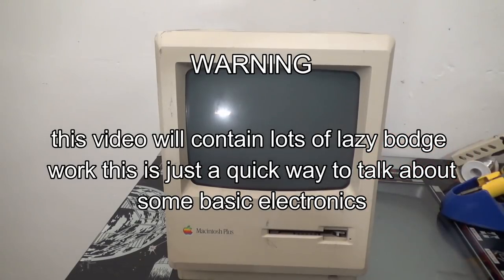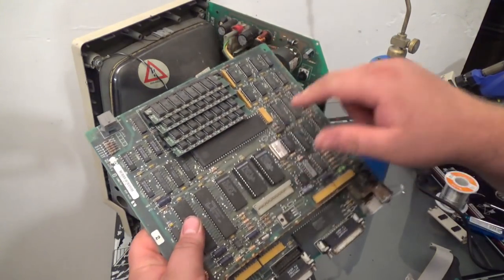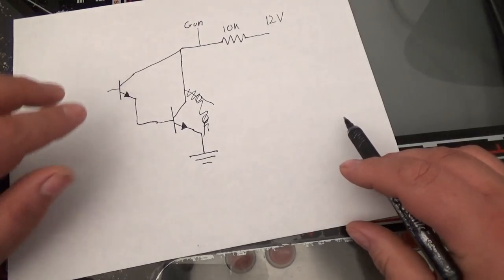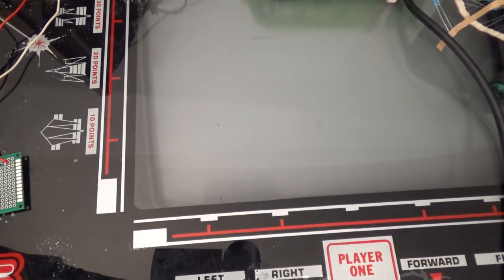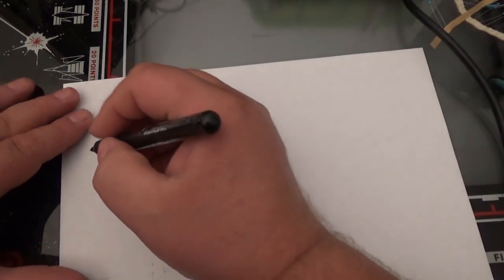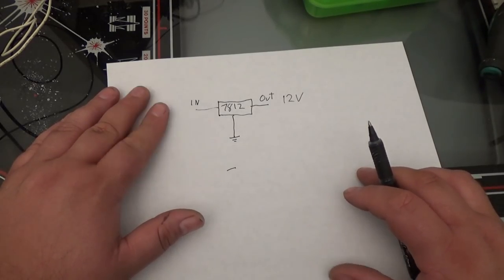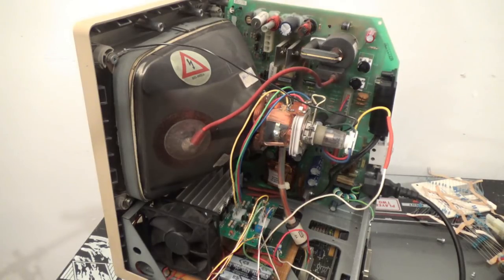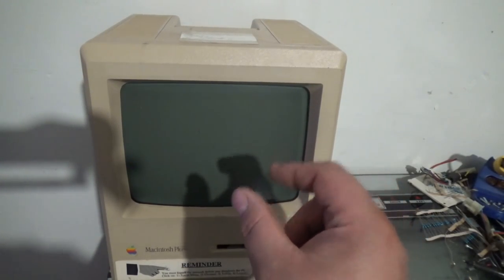How to make a VectorTosh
In this video we talk about some basic electronics  and hack a macintosh plus